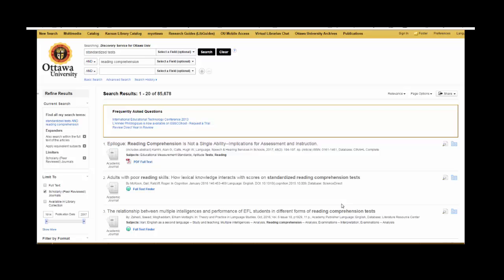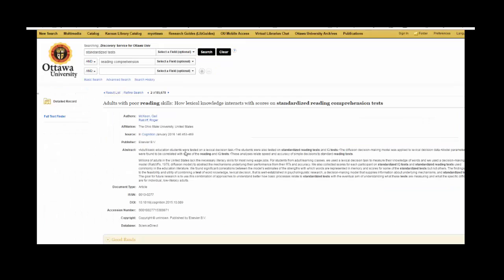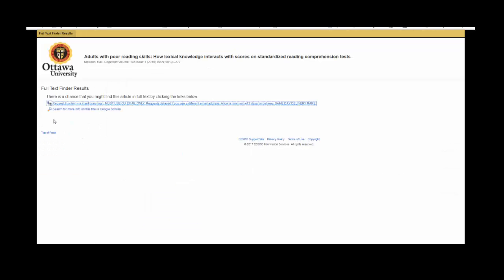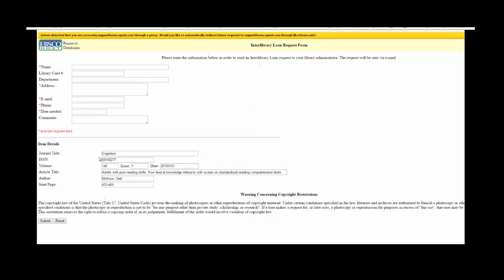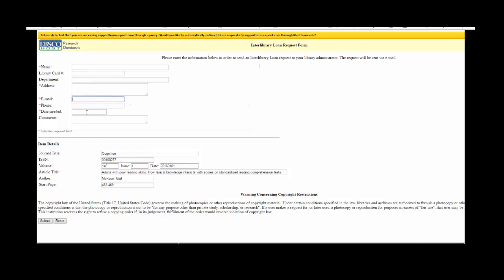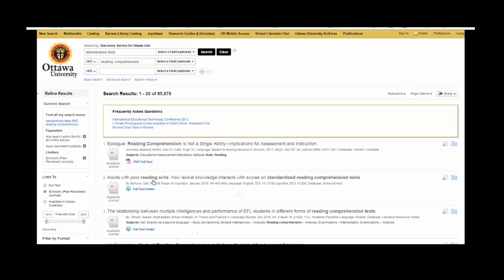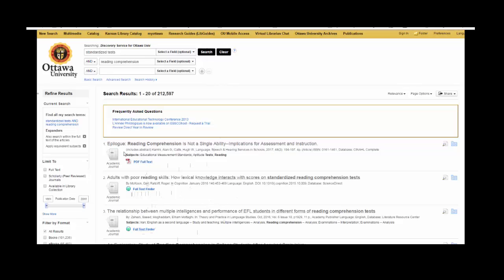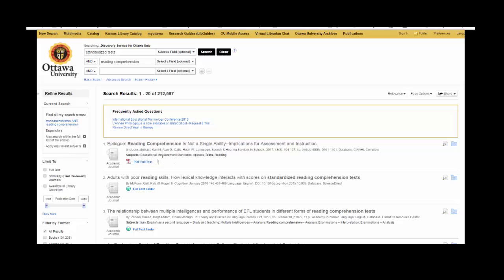Interlibrary Loan Tutorial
This video will walk you through the process to request journal articles from other libraries on interlibrary loan.